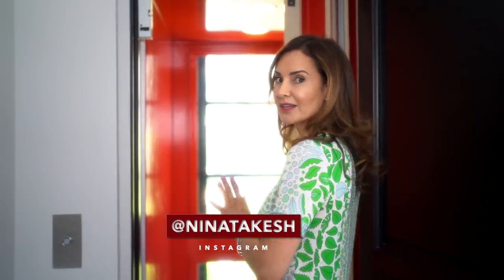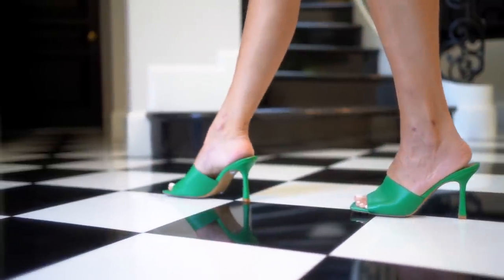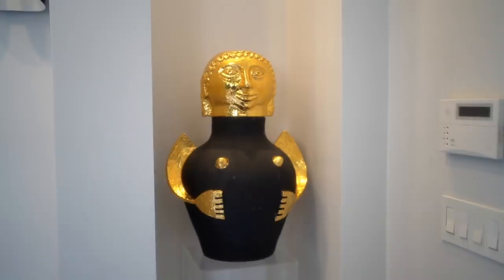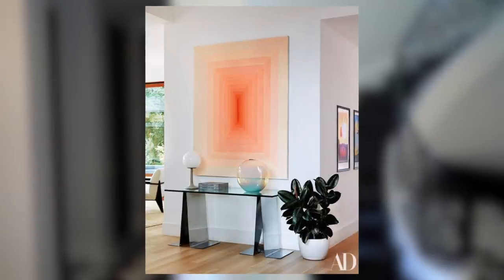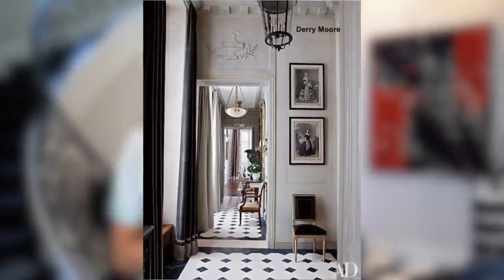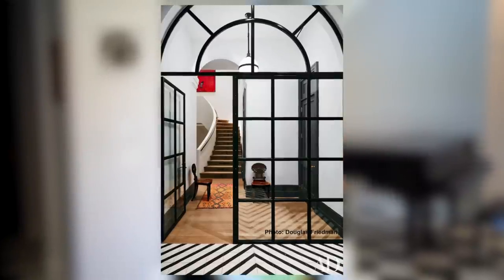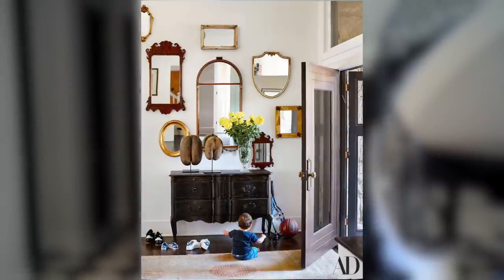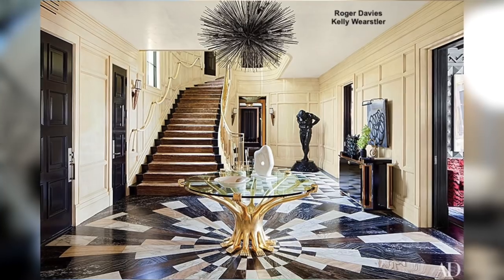HOW TO STYLE YOUR FOYER LIKE A PRO | RED ELEVATOR | NINA TAKESH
Hello everyone, and welcome back to this exciting episode of Red Elevator! I am so happy to be sharing with you today some inspiration, tips, and tricks on transforming your foyer into a unique first-impression point of your home. It's the first place where guests enter; it sets the tone for the rest of your house. Then, of course, you want this area to pop with either wall decor, art fixtures, or console tables. Finally, I've gathered some inspiration from other designers that show how impactful this space can be. Taking bits and pieces from different ideas that you find tasteful and applying those concepts to your own space can set your foyer apart from the ones you see in catalogs and stagged sets in furniture stores. Have fun with your ideas, and don't be afraid to change pieces depending on your mood and even the holiday season. Thank you all for tuning in on this extraordinary episode of the Red Elevator.

About Nina
Nina Takesh was Founder, CEO, and creative force behind the Luxury Brand Petit Tresor.  A brand that was recognized in the baby world by clients such as Gwen Stefani, Jennifer Lopez, and Madonna among many others.  With her experience in retail, interior design, and having worked in Paris at Fashion house Guy Laroche it was only a matter of time before Nina branched into the world of Interior Design. With her experience in home staging, furniture design, and set design, Nina's passion for interiors comes across in her meticulous attention to detail and her inspiring sense of balance and aesthetics.